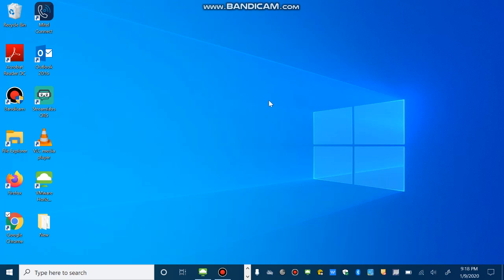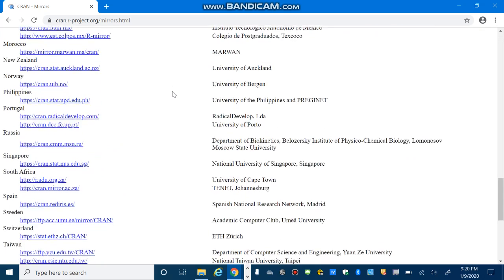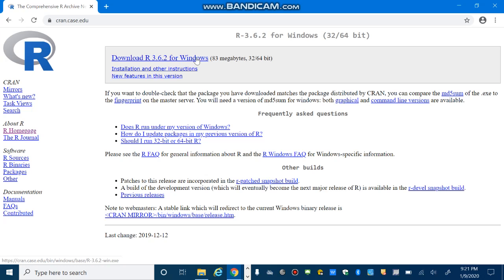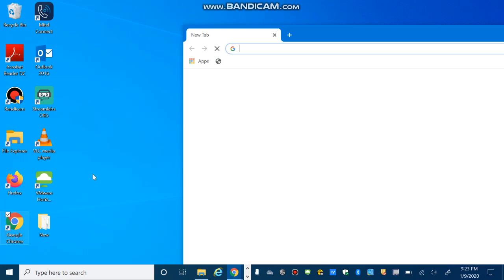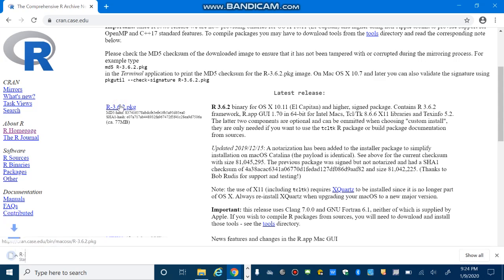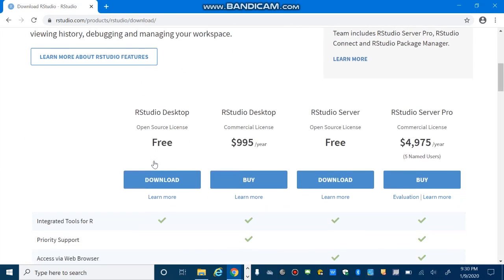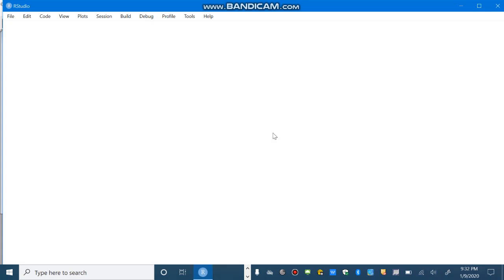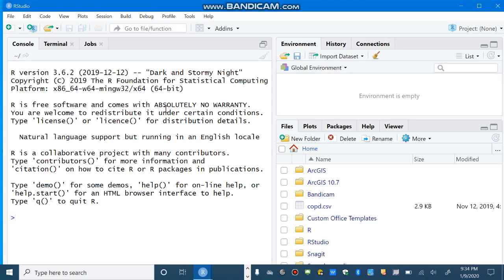Introduction to R